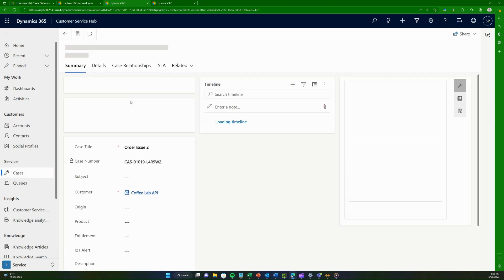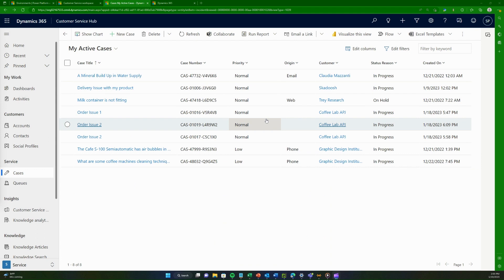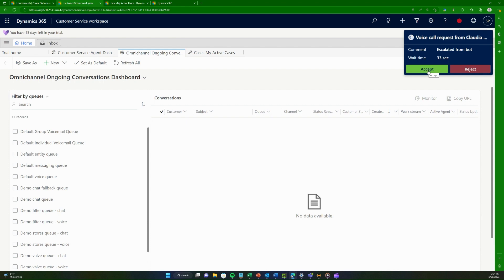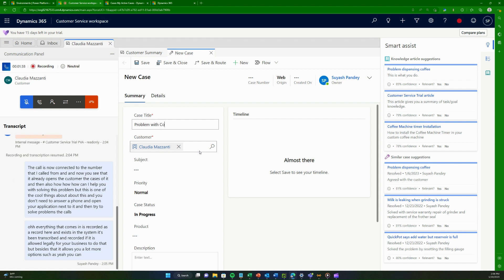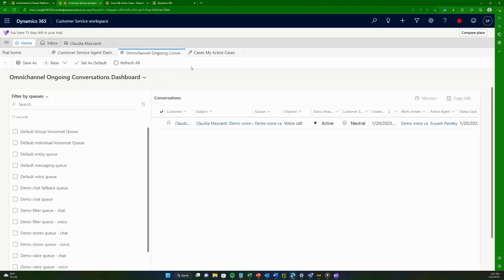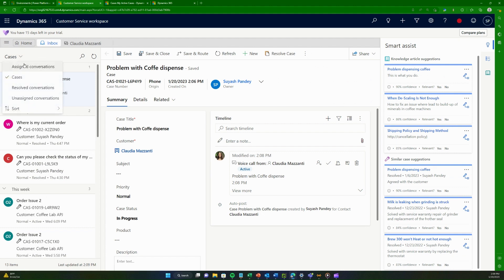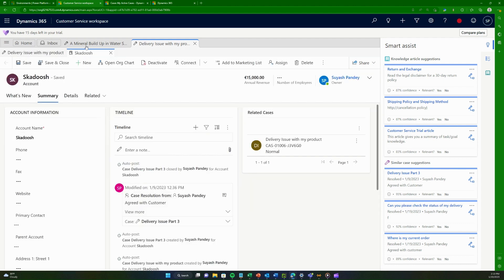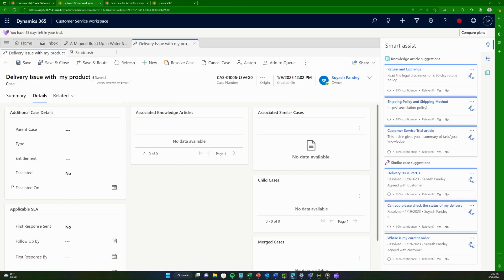Dynamics Omnichannel - What is Customer Service Workspace - Voice, Calling & Multisession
In this video we are going explore Customer Service Workspace. We will test Voice i.e. I will call a phone number and it will be transferred to Customer Service Workspace and I will answer it and walk you through all the features. What more can be do in Workspace that we cannot in Customer Service Hub.